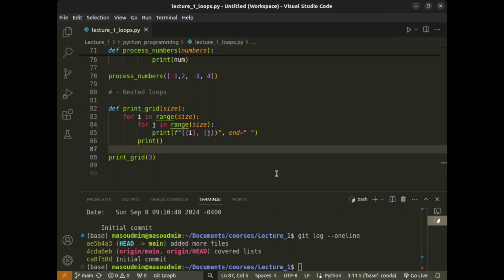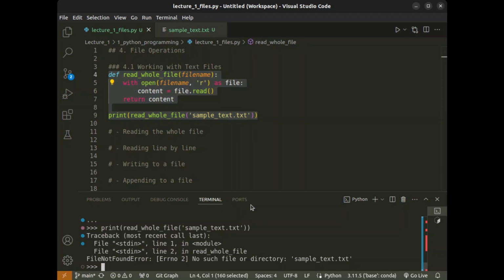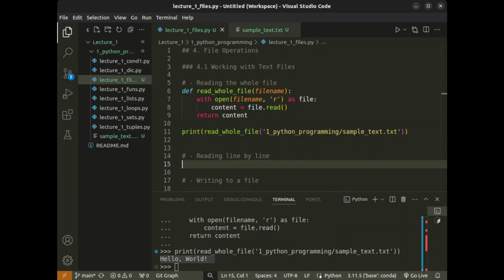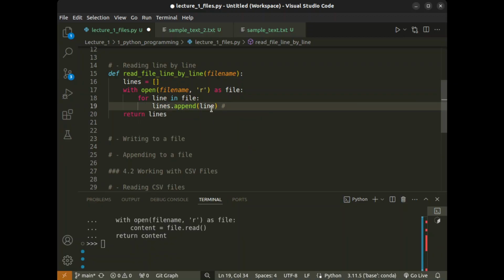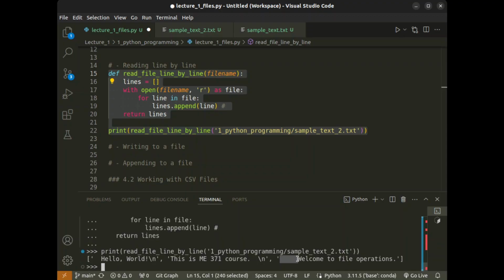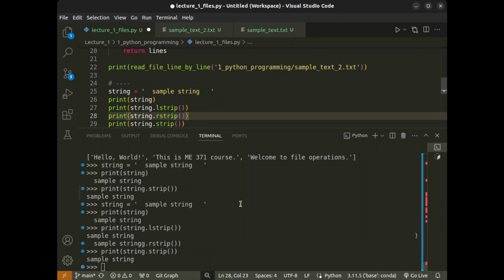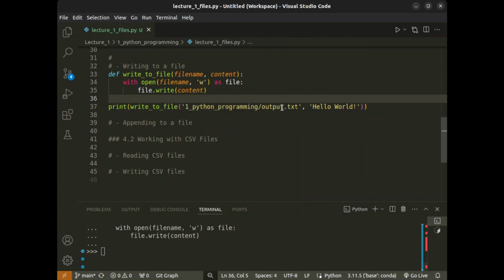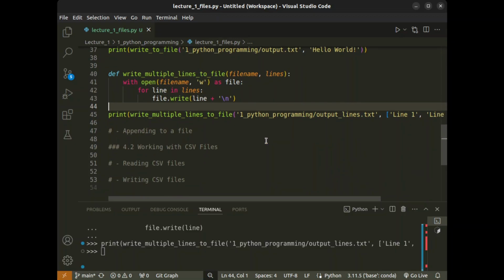27 - Reading from and Writing to Text Files